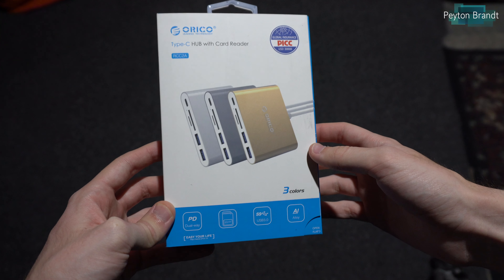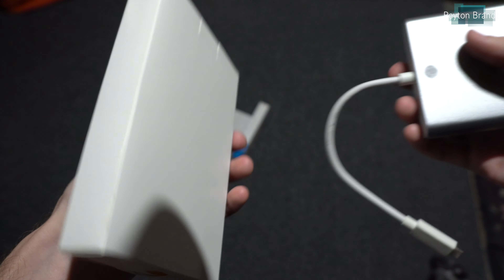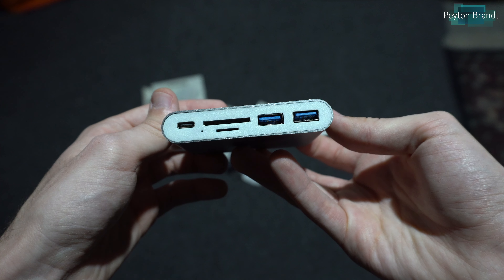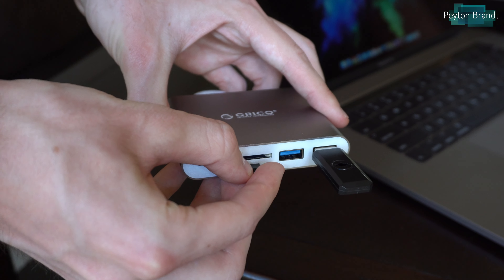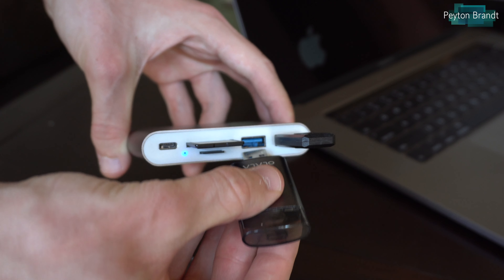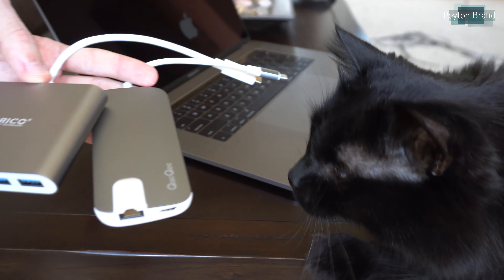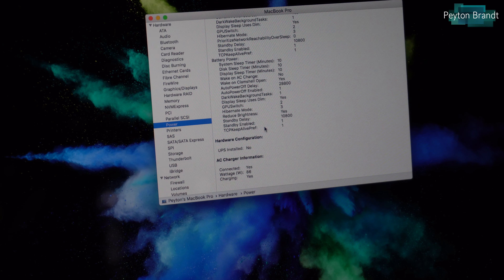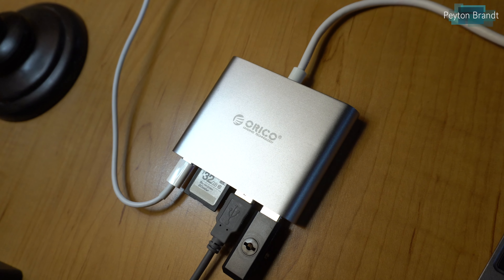Orico USB-C Dongle Review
In this video, I review a USB type-C dongle which features two USB type-A 3.0 ports, an SD and microSD card slot, and an additional USB type-C port.